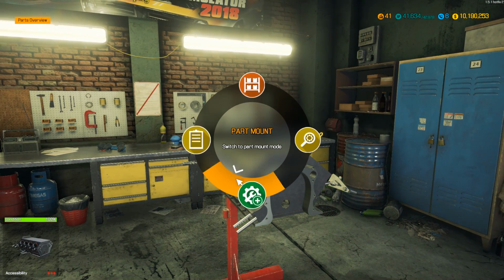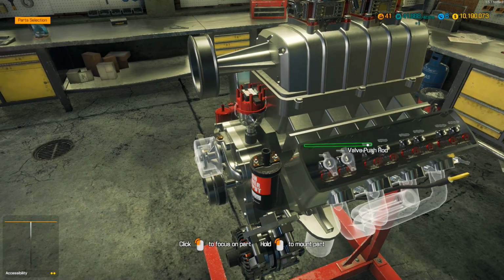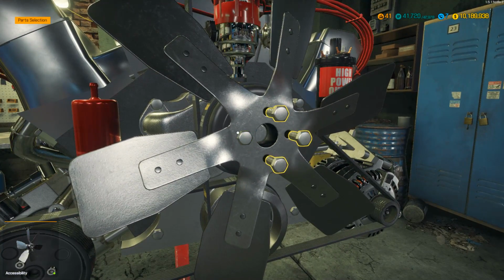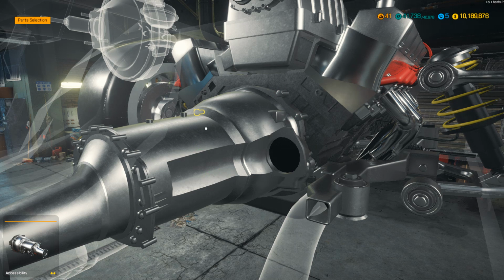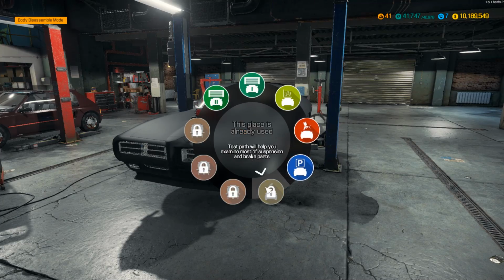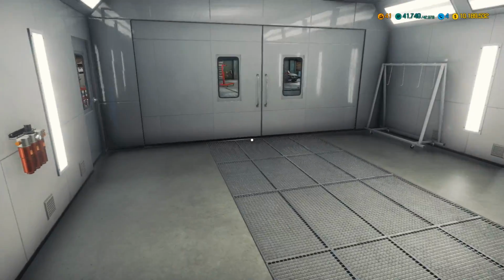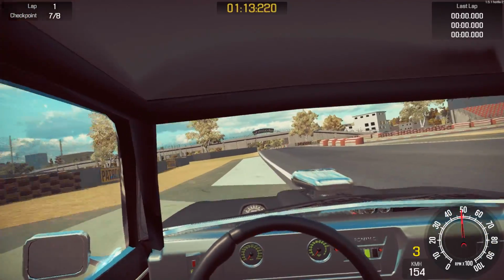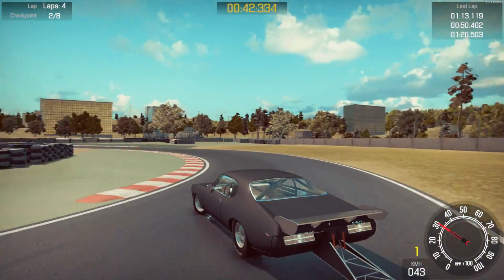Car Mechanic Simulator 2018 - Unleash The Beast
I finish off the heavily modified Pontiac GTO, before testing it out at the new speed track on Car Mechanic Simulator 2018.